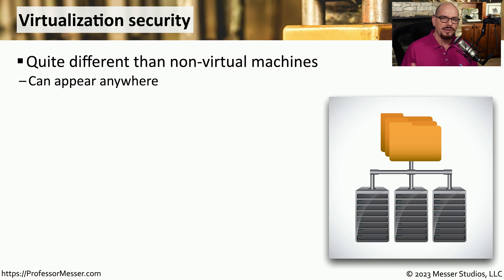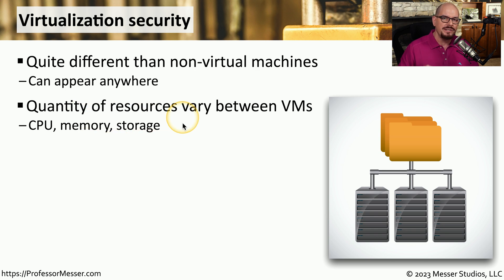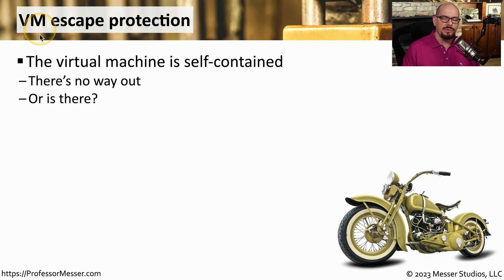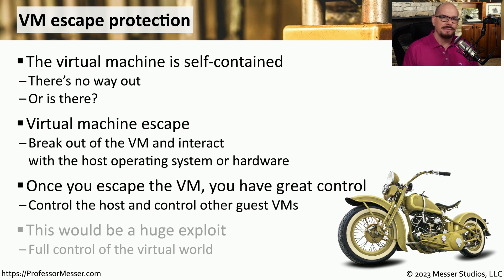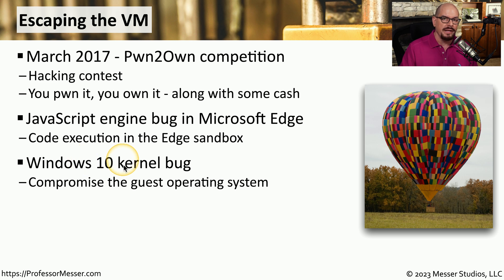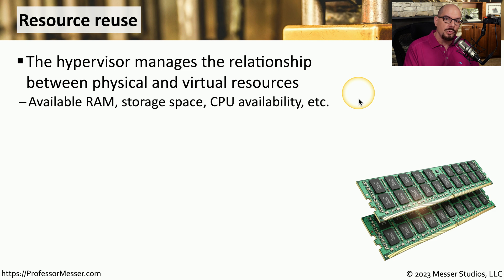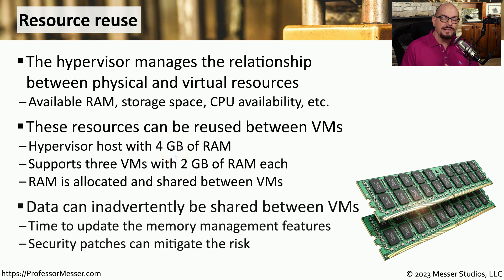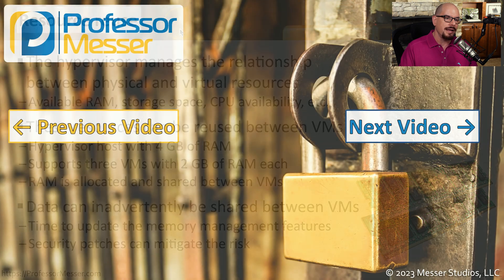Virtualization Vulnerabilities - CompTIA Security+ SY0-701 - 2.3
A virtual machine manager can be a useful starting point for an attacker. In this video, you'll learn how VM escapes and resource reuse can be maliciously used by an attacker.